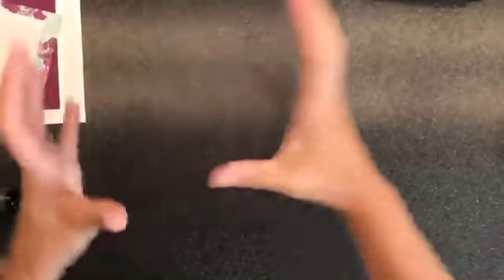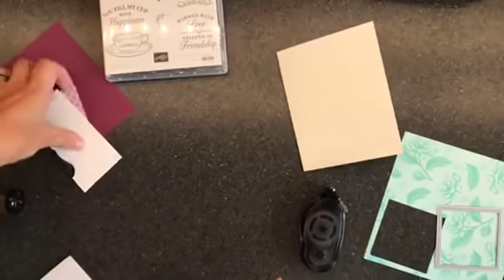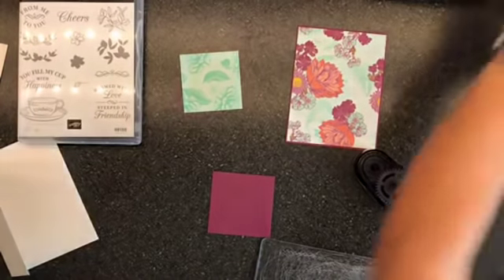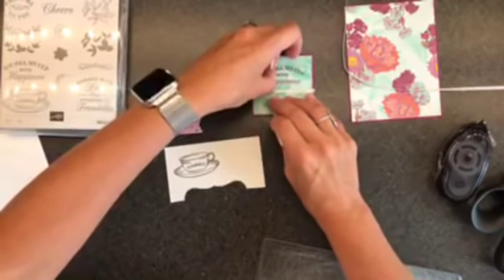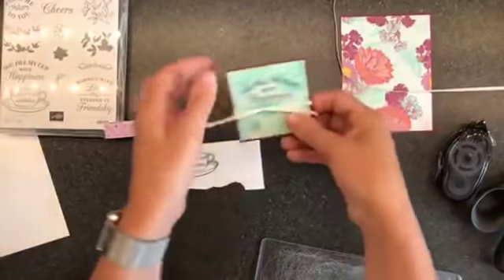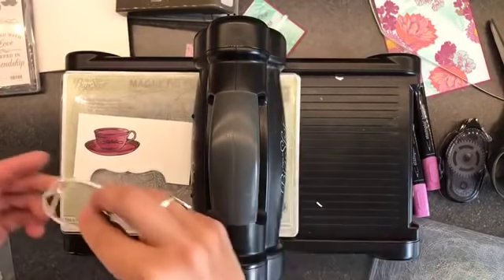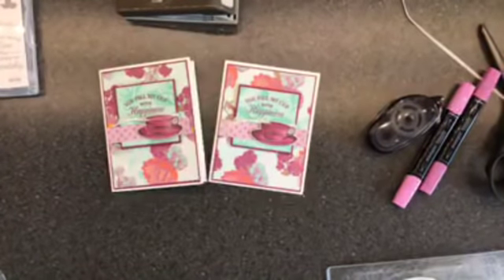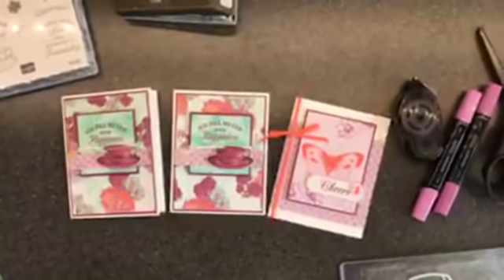Time for Tea #1